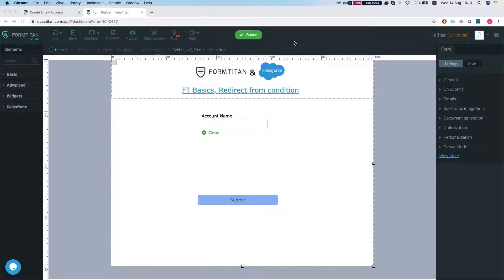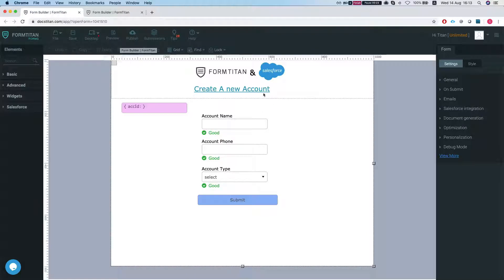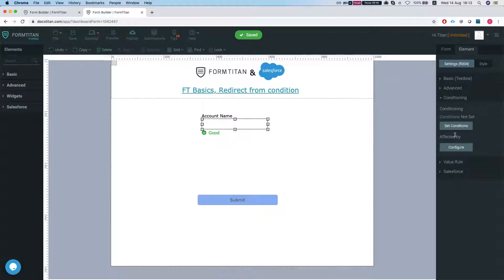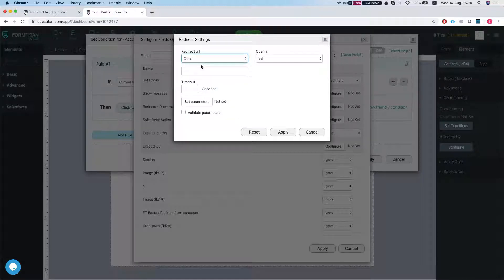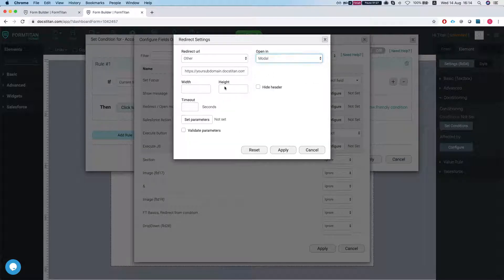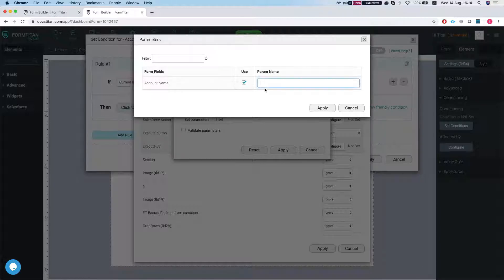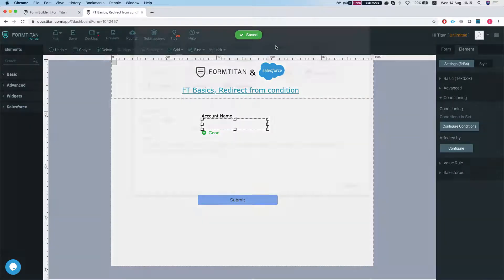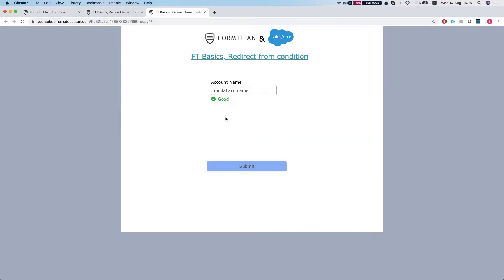Redirect / Open modal via FormTitan Codntion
Learn how to redirect or open a modal window via FormTitan conditions.
You will be able to pass parameters and communicate via JS.